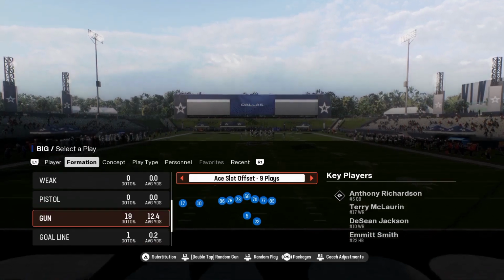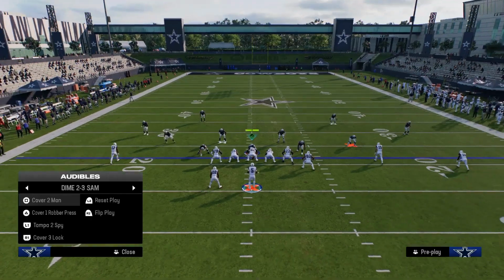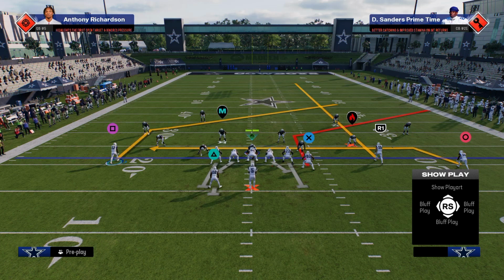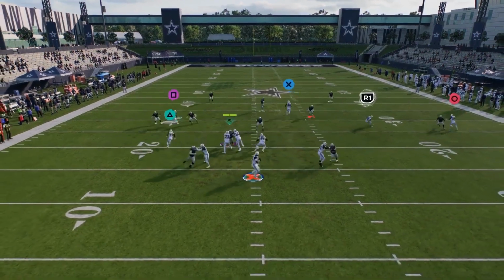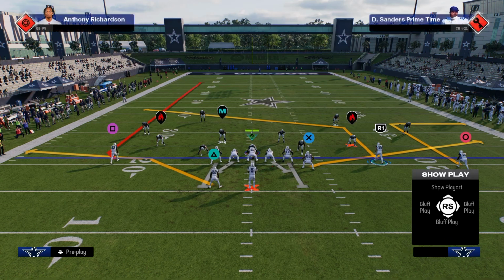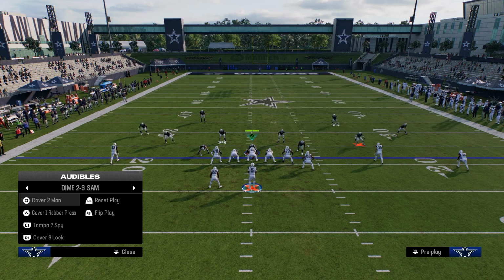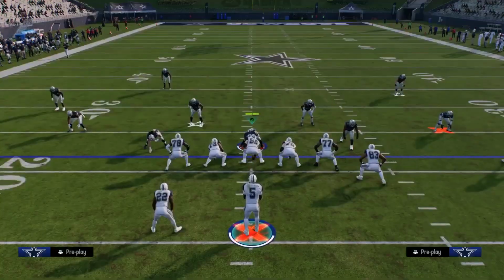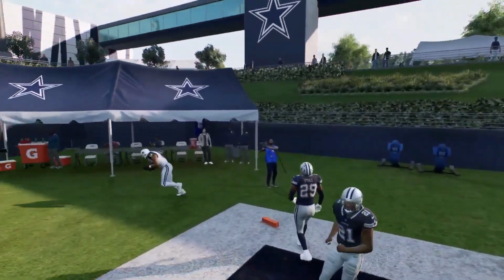How This Became A Top 5 Offense In Madden 25